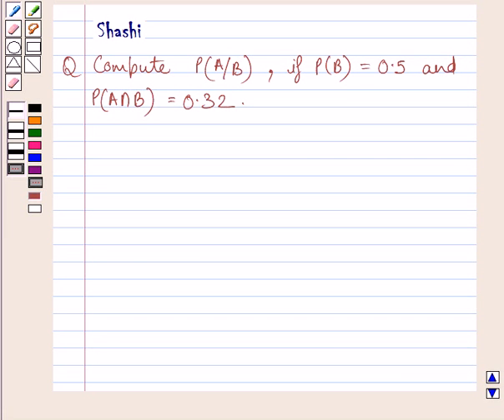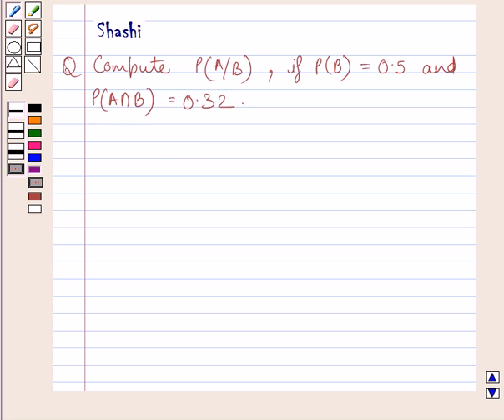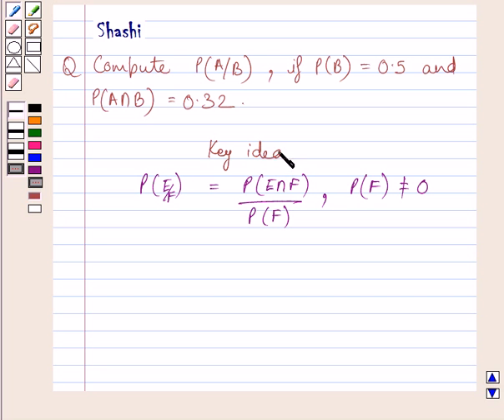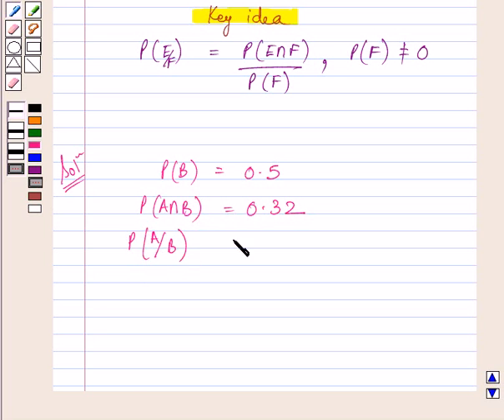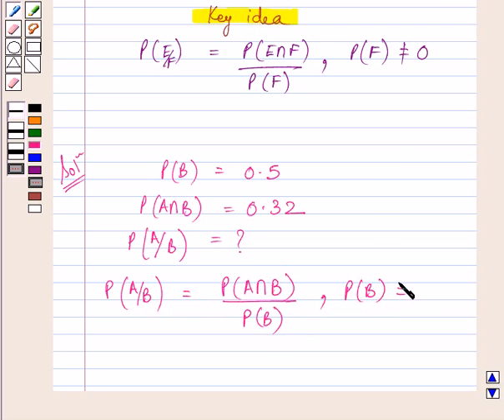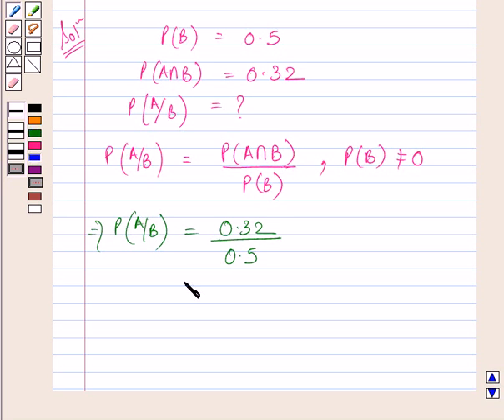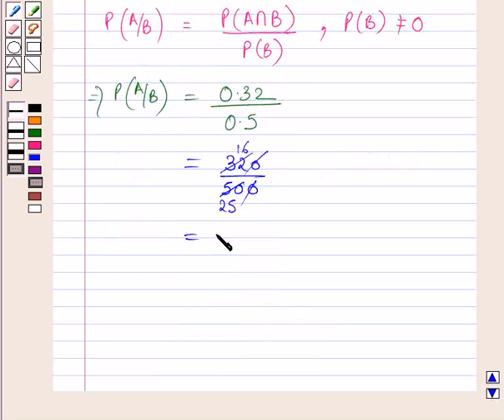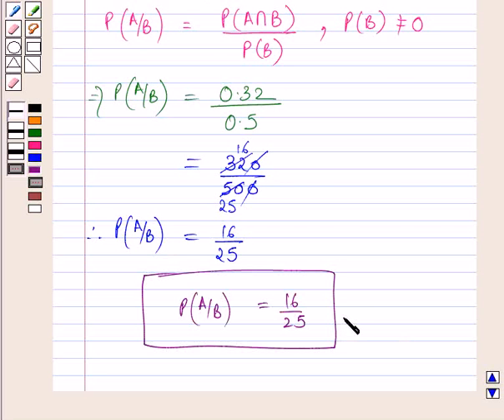Example:Finding Conditional Probability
In this example, we show you how to find conditional probability P(A/B) when P(B) is given.